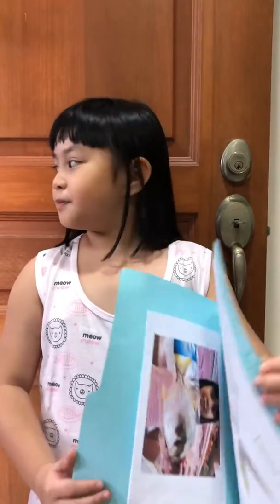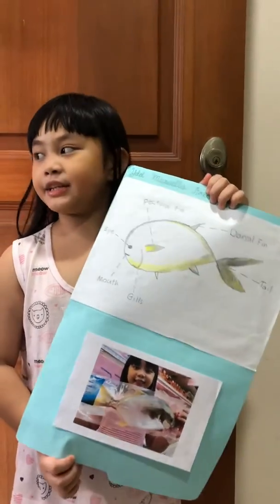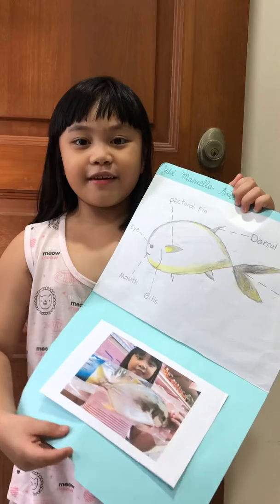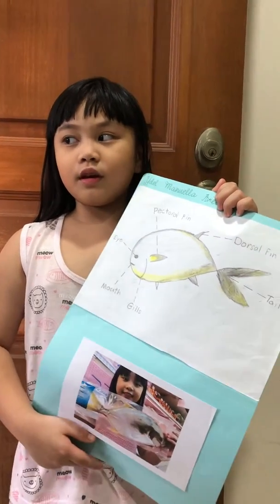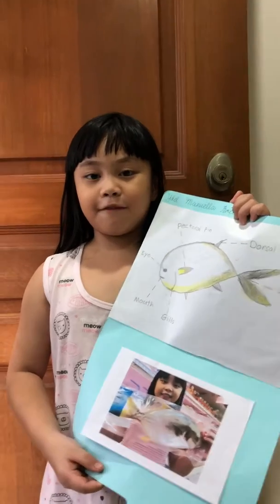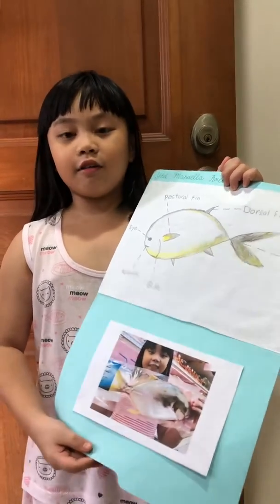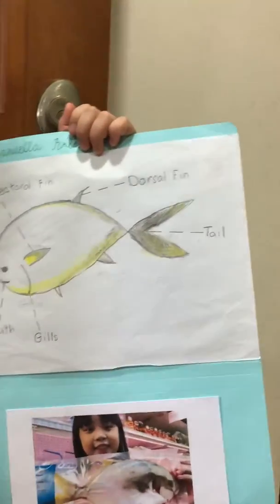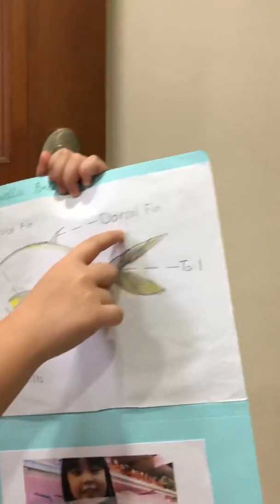Show & Tell Practice. Topic: Fish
She’s practicing her show & tell presentation. Hope you like it.